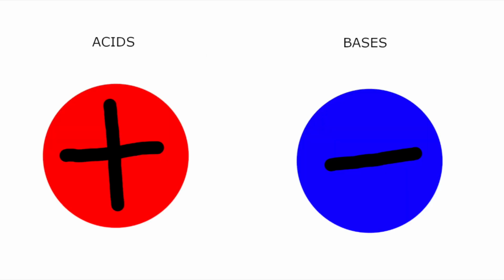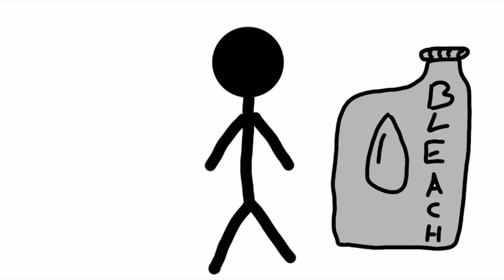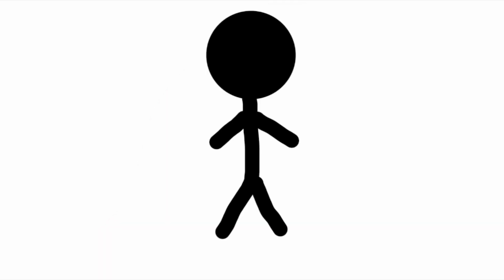What are Acids?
What ARE acids? Great question! All the answers are in the video above, and if you still have any questions, feel free to post them in the comments of this video.

In this video we will provide an explanation on how we can measure acidity, how to neutralize an acid, and what an alkali is.